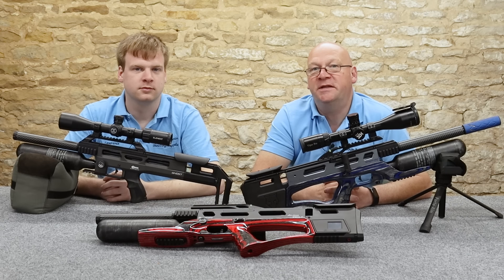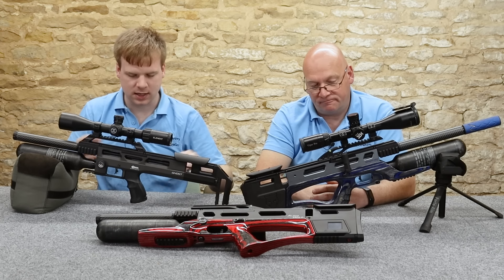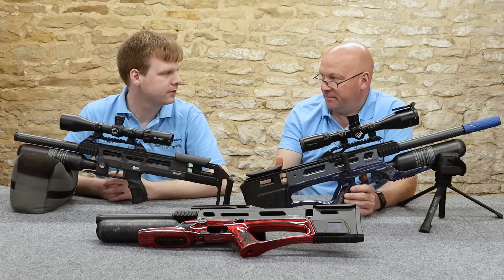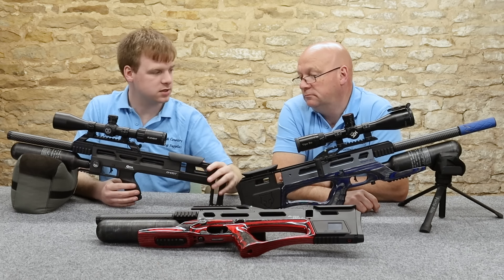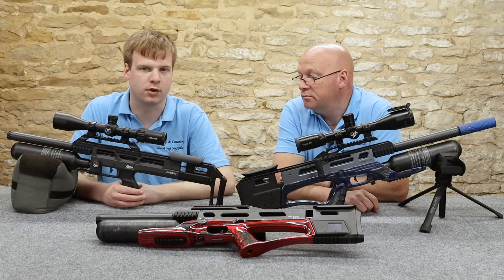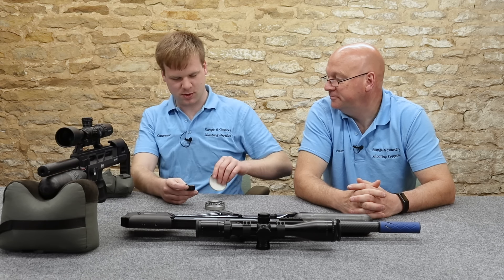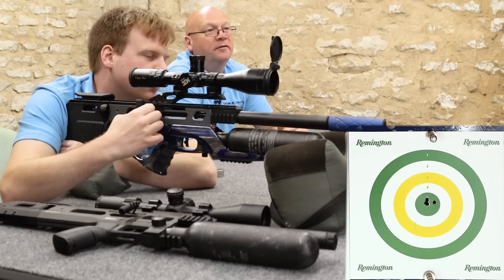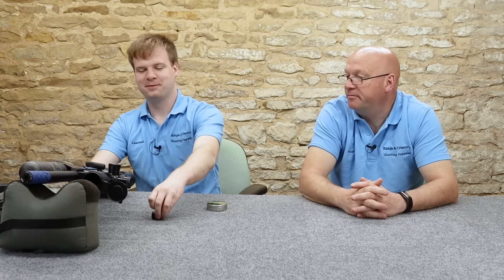Mechanical vs Electrical Rifle - BRK Ghost & Daystate Alpha Wolf- Range and Country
We compare the mechanical BRK Ghost and the electrical Daystate Alpha Wolf in an epic PCP air rifle sibling rivalry!

We put both these beauties side-by-side to uncover the surprising similarities and key differences.  Will the legendary mechanics of the Ghost hold its own against the Alpha Wolf's cutting-edge electronics?

Both rifles (and Laurence) are subject to an accuracy test. Spoiler alert: they BOTH perform incredibly well!  But is one a clear winner? You'll have to watch to find out!

Join us as we delve into the world of high-end PCP air rifles and help you decide which one might be the perfect fit for YOU!